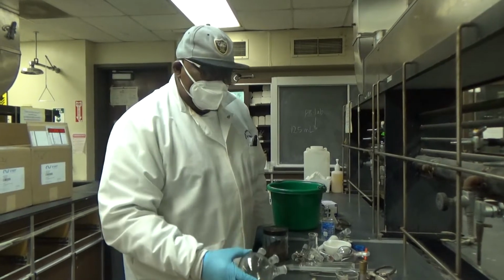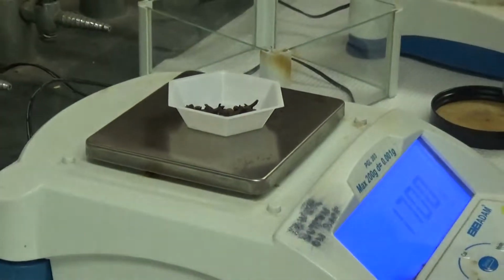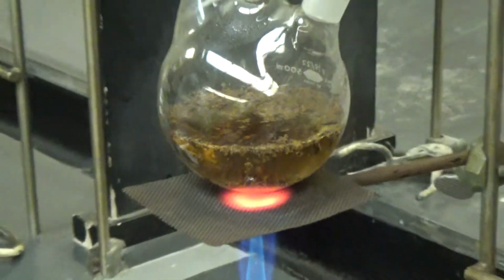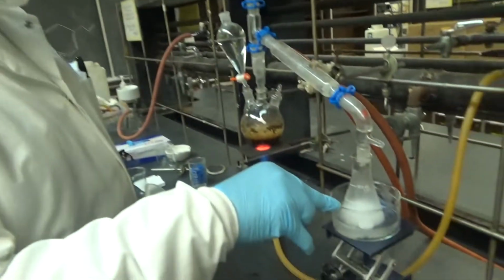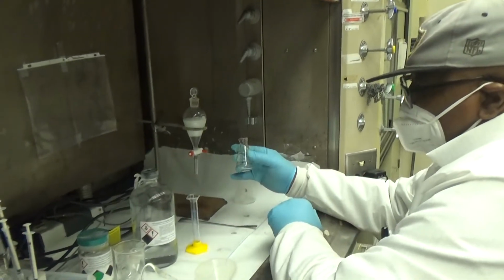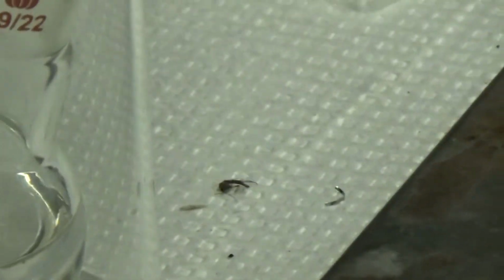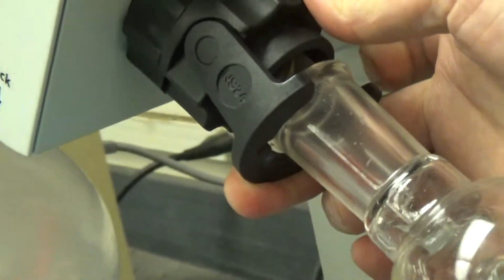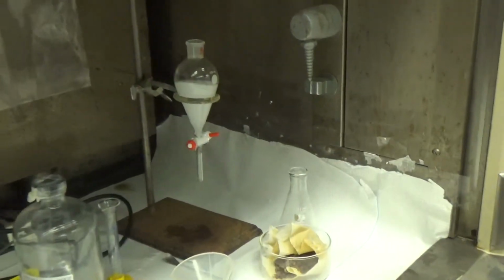9-9-20 ch234 lab experiment: steam distillation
9-9-20 ch234 lab experiment: steam distillation